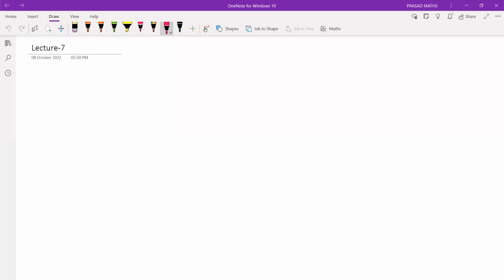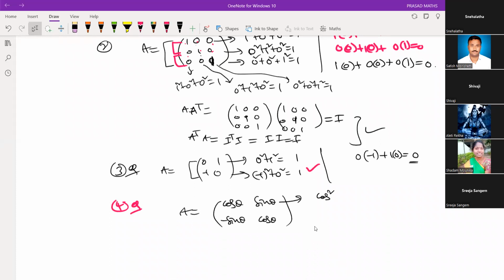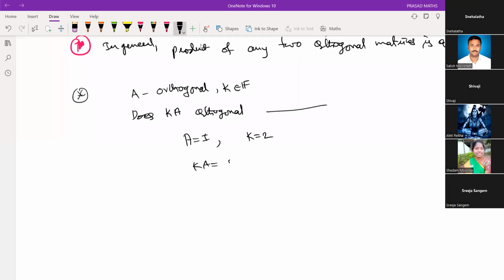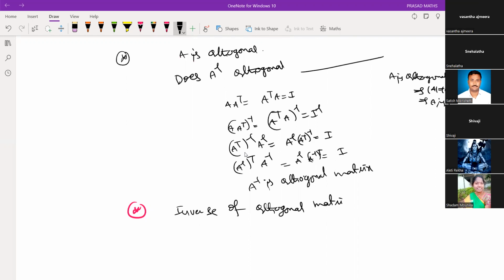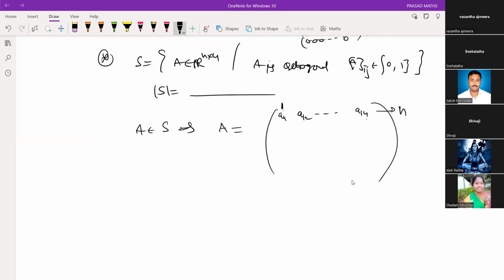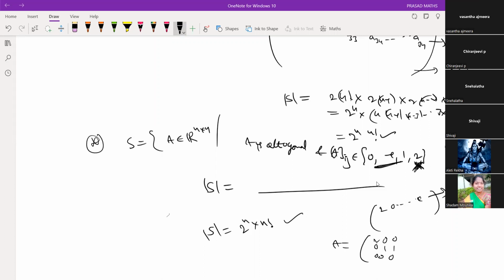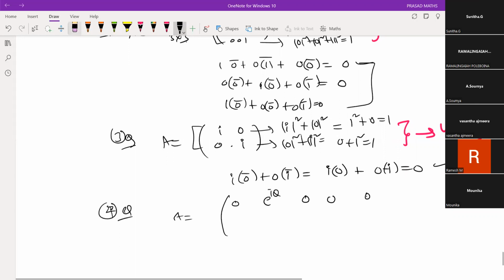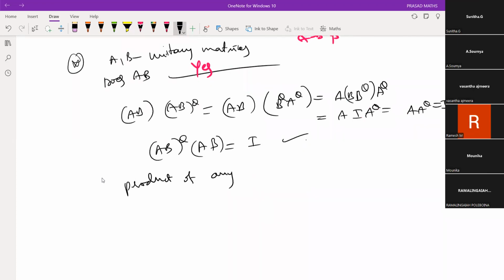LINEAR ALGEBRA LECT-7|| AP JL, DL, SET|UNIVERSITY ASSISTANT PROFESSOR||GATE, CSIR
ఫెర్మాట్ ఎడ్యుకేషనల్ అకాడమీ.
జూనియర్ లెక్చరర్స్, డిగ్రీ కాలేజ్ లెక్చరర్స్, గురుకుల్ జేఎల్, డీల్, CSIR JRF-NET, GATE, TS SET, KU, OU PhD ప్రవేశ పరీక్ష మ్యాథమెటిక్స్ కోచింగ్ సెంటర్ ఫెర్మాట్ ఎడ్యుకేషనల్ అకాడమీ.
 కోచింగ్ ఆఫ్లైన్ మరియు ఆన్లైన్ లో  జరుగుతుంది. హనుమకొండలో
ఆగస్ట్ 10 నుండి  క్లాసెస్ జరుగుతున్నాయి. దసరా పండుగ తర్వాత అక్టోబర్ 20కు కొత్త బ్యాచ్ స్టార్ట్ అవుతుంది. తెలంగాణలో ఉన్న ఏకైక జెఎల్, డి ఎల్, సి ఎస్ ఆర్ నెట్, టిఎస్ సెట్, పిహెచ్డి ఎంట్రెన్స్ మ్యాథమెటిక్స్ కోచింగ్ సెంటర్ ఫెర్మాట్ ఎడ్యుకేషనల్ అకాడమీ.
 గణిత అభ్యర్థుల కోసం ఏర్పాటు చేయబడిన మంచి ప్లాట్ ఫామ్ ఇది.
 కోచింగ్ సెంటర్ యొక్క ప్రత్యేకత ఐఐటి, ఎన్ఐటి, కేంద్రీయ విశ్వవిద్యాలయాలు మరియు ఓయూ, కేయూ లలో గల నిష్ణాతులైన అధ్యాపకులచే బోధన.
 రోజు సాయంత్రం 6:00 నుంచి 8 గంటల వరకు క్లాసెస్.